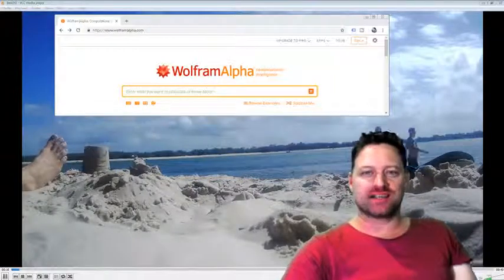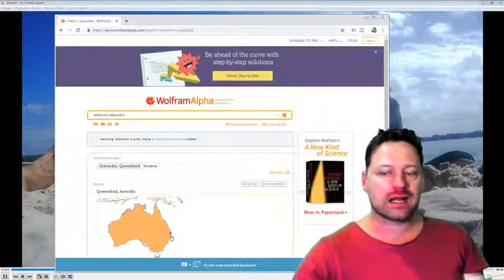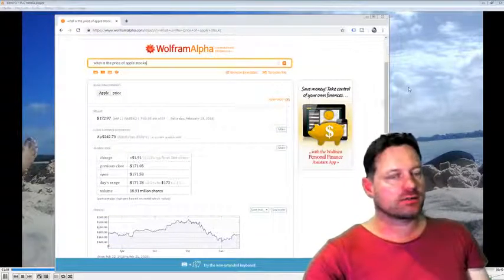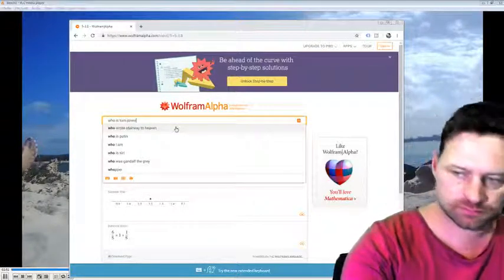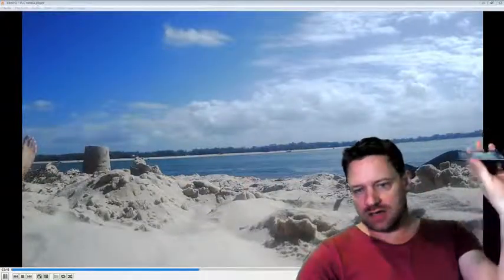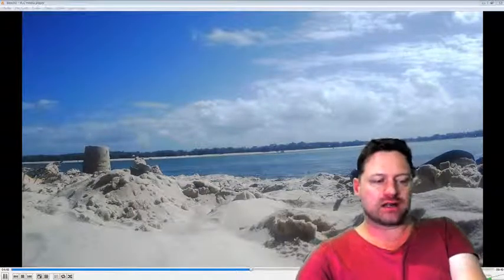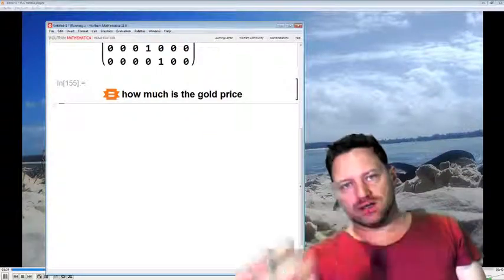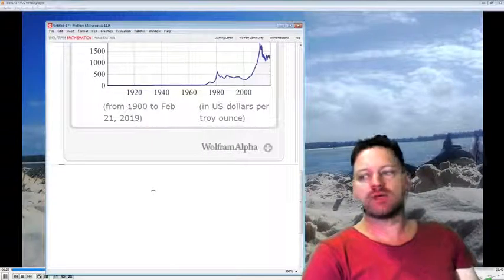Mathematica Tutorial 56 - Wolfram Alpha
In this Mathematica tutorial you will learn about Wolfram alpha: what is it, how can you access it, what can you do with it, and so on.

If you are interested in being tutored by Sam, see the about page of my channel.

Look for "A YouTube course in Mathematica".